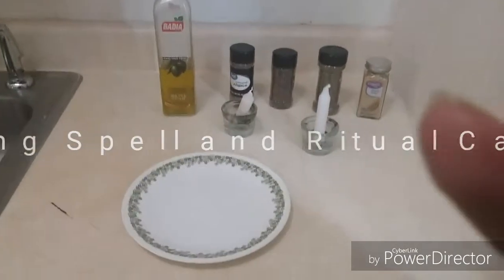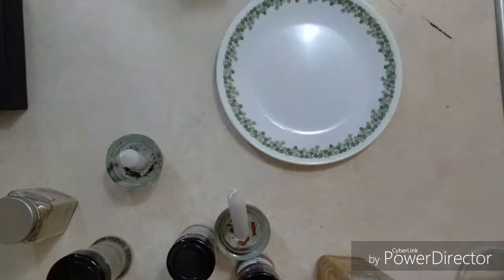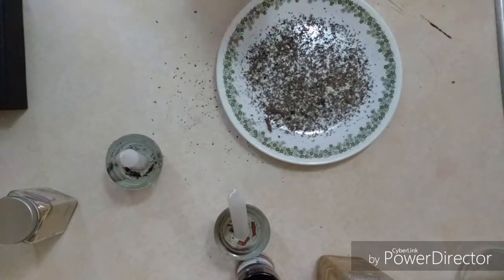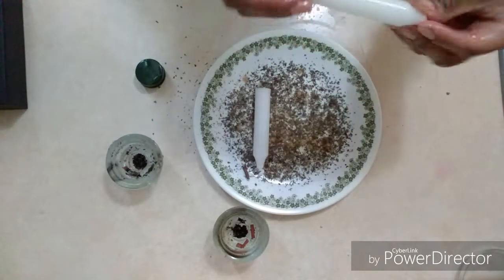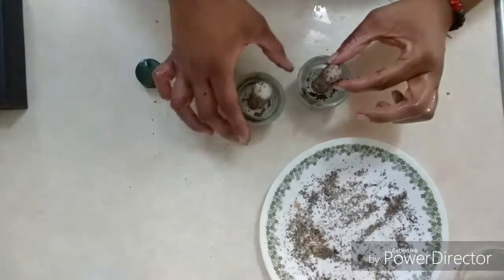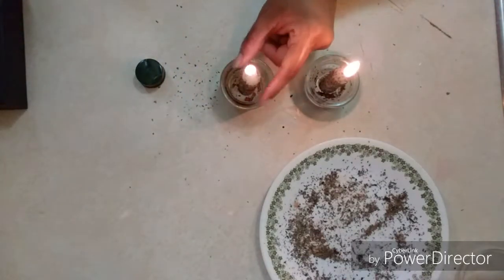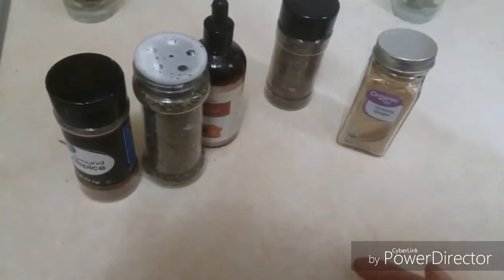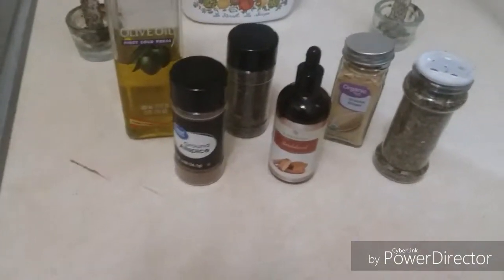Dressing Spell and Ritual Candles